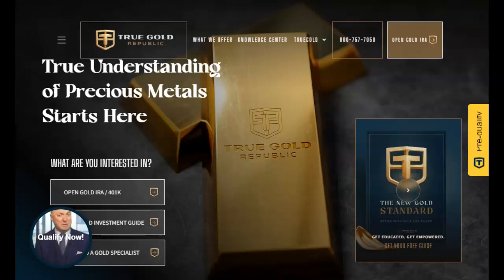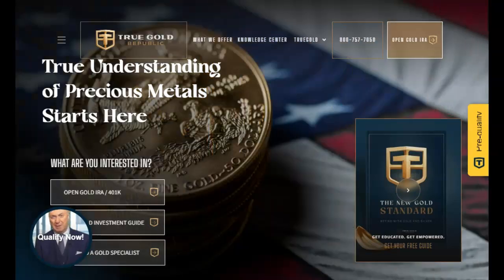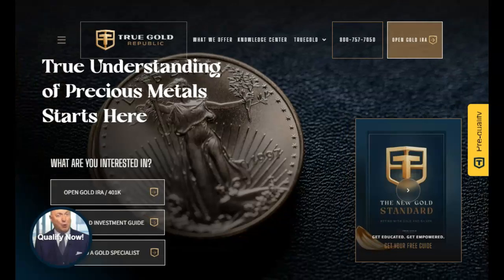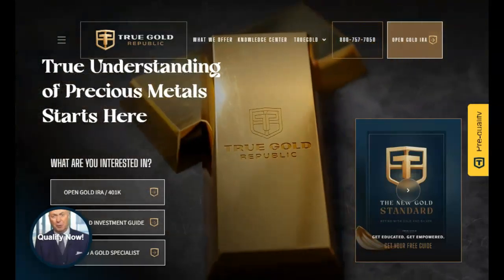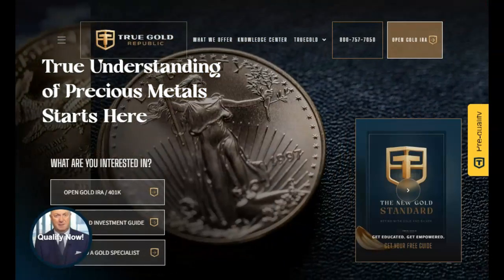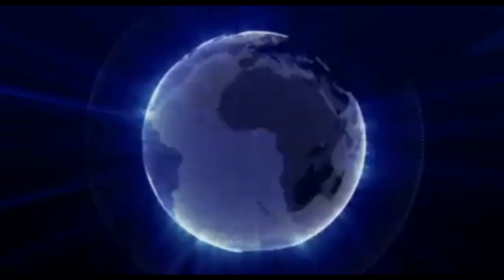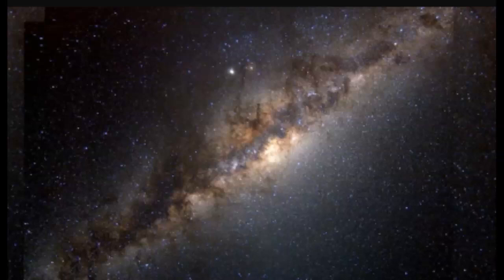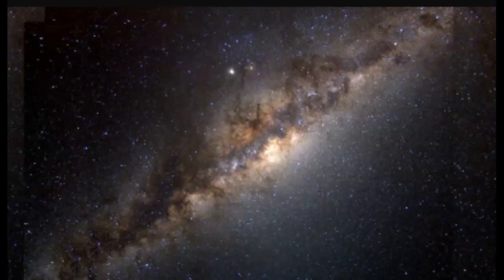Three Intruder Stars Found In Our Galaxy Going The Wrong Way!